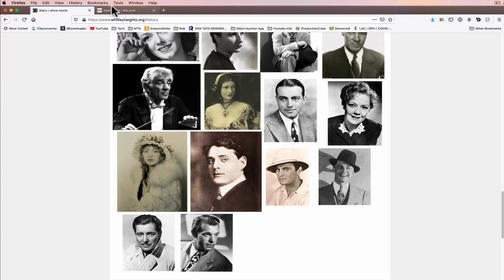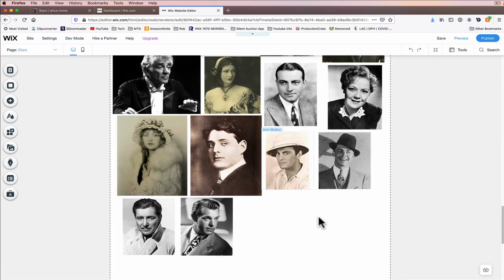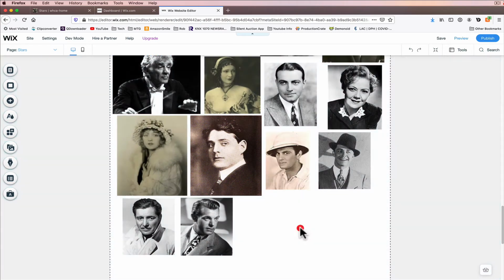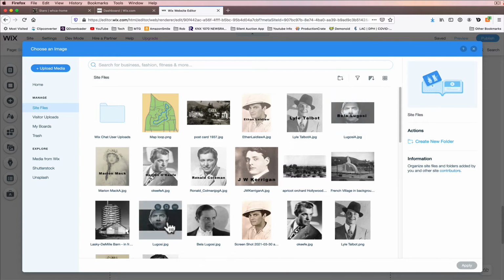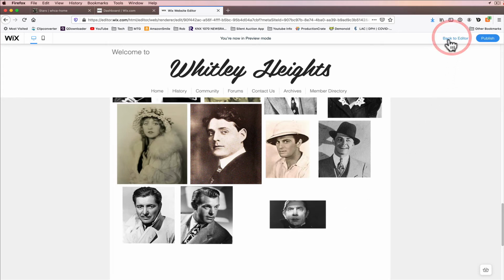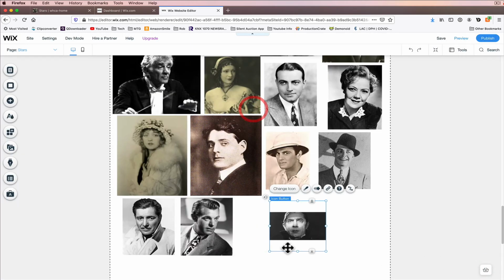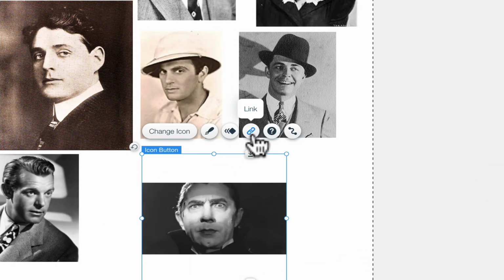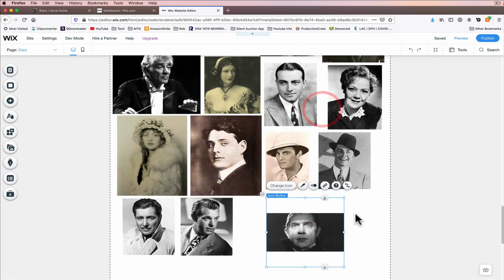Wix Editor Hover Tutorial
Learn how to implement a mouseover or hover over using the Icon button in the Wix Website Editor.
Contents of this Video:

00:00 - Intro
00:36 - Login to Your Wix Account
01:15 - Icon Buttons
01:38 - Add Icon Buttons
02:05 - Changing the Image
04:31 - Adding a Webpage Link